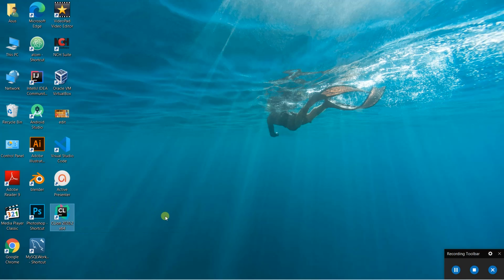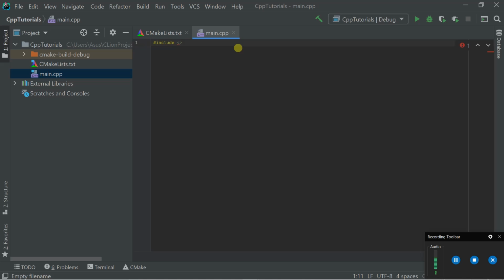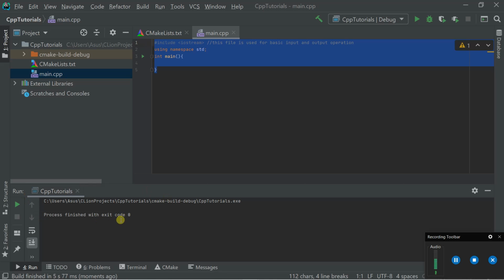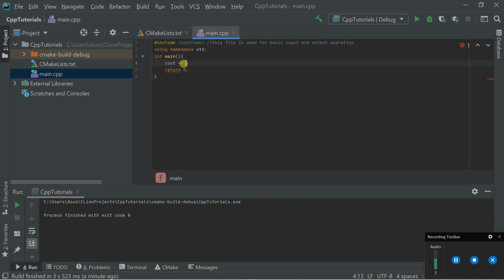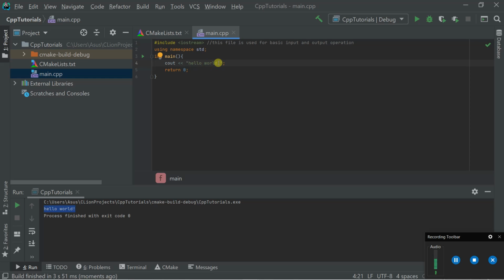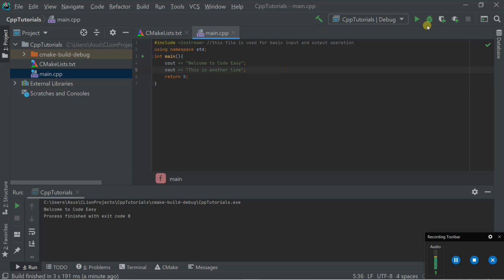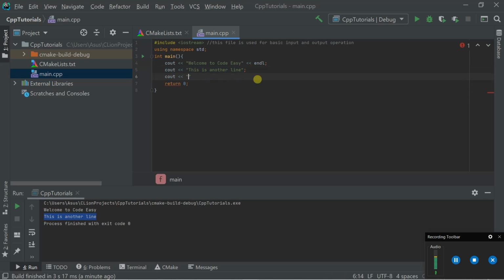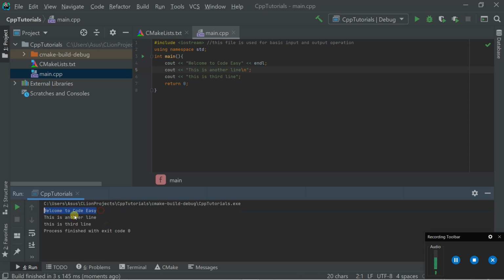#3 HelloWorld in C++/First Program in C++/C++tutorial for absolute beginners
in this video we will write our first c++ program in Clion software